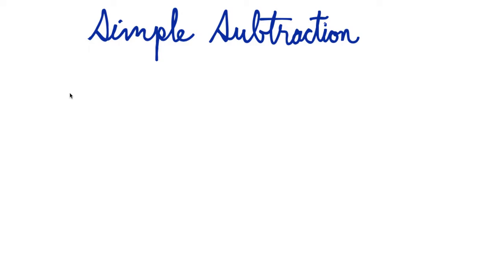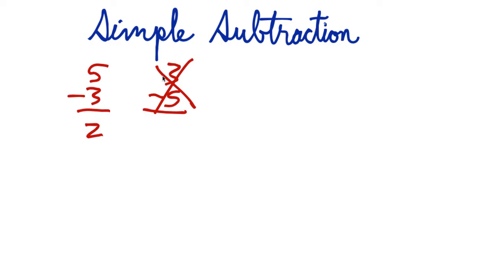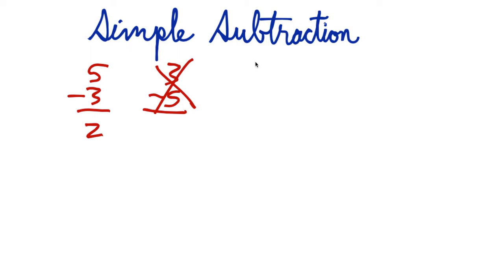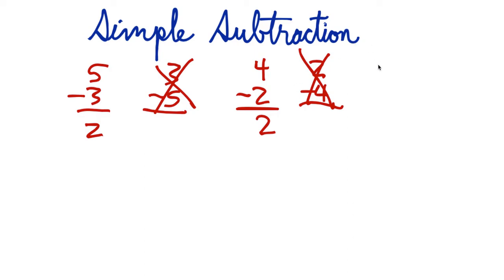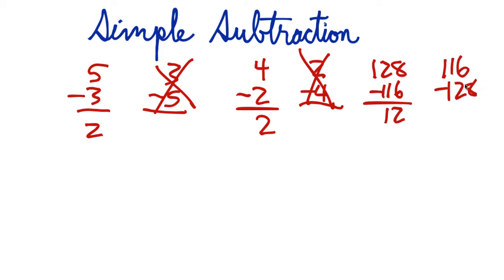Simple Subtraction Explanation & Examples